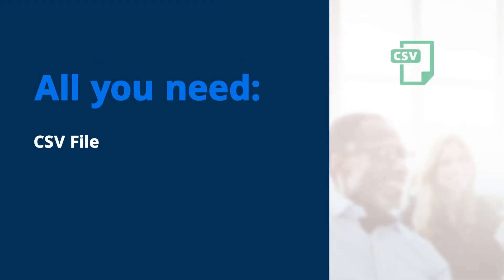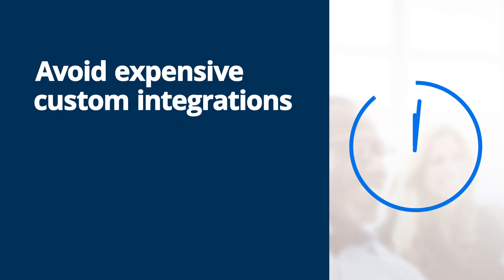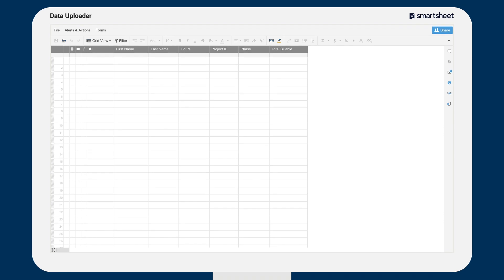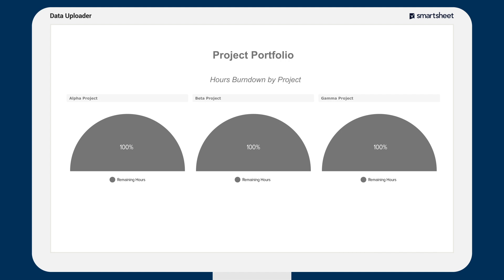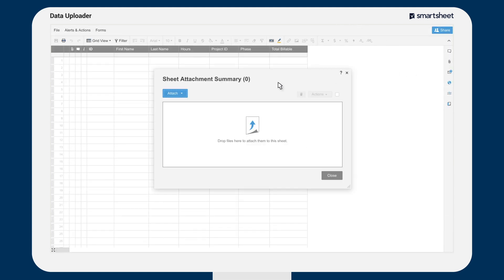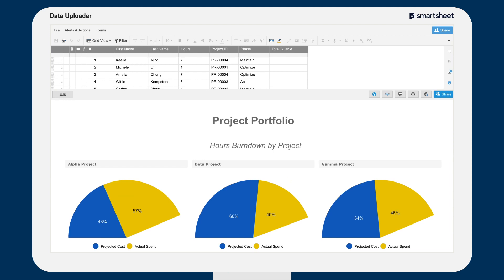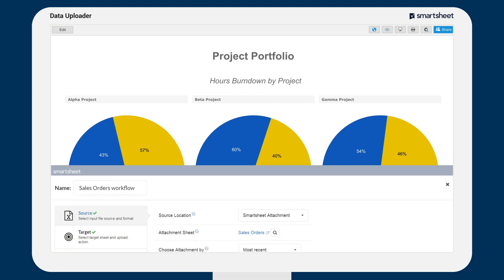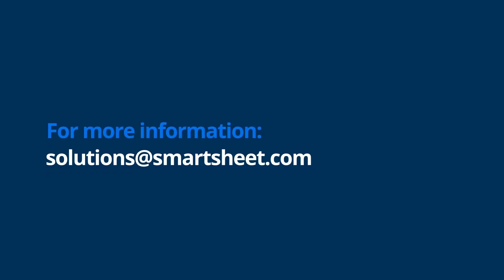Connect Critical Enterprise Systems with Data Uploader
With Data Uploader, you can easily connect information from systems across your business with Smartsheet.

Better drive collaboration, provide centralized visibility into multiple business systems, and empower your team to be more efficient through effective work execution.